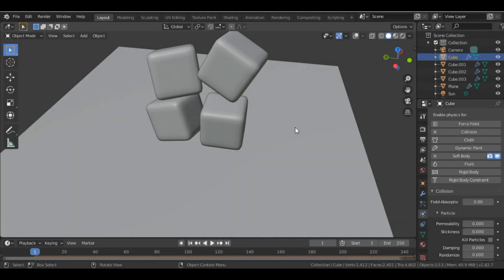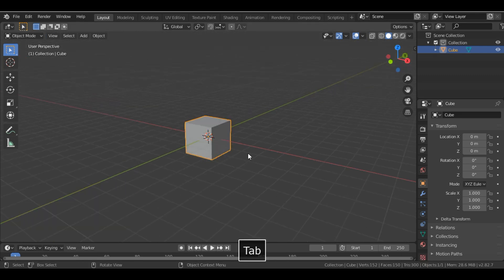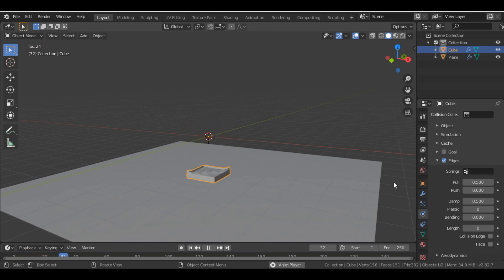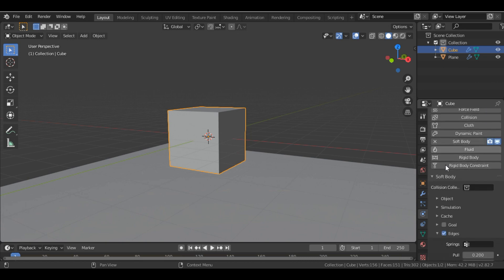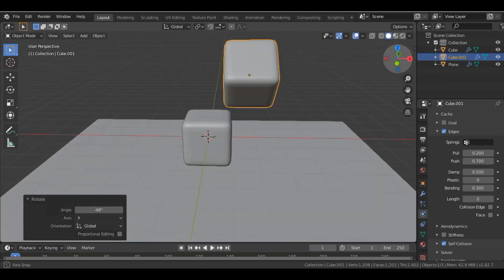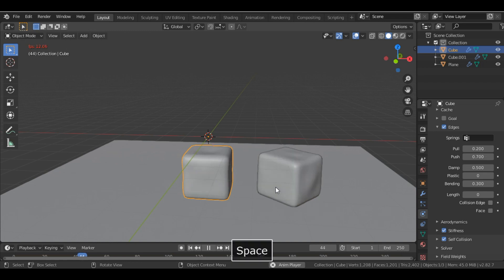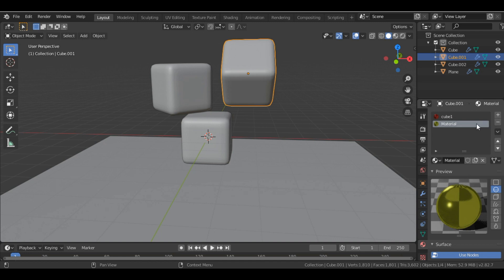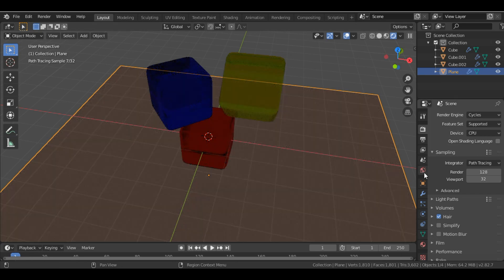Soft Body Simulation - Satisfying Jelly Animation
Learn to make Jelly using Soft Body Simulation in Blender. Learn to make a satisfying simulation or animation using soft body physics.